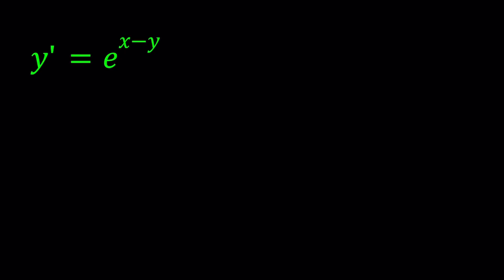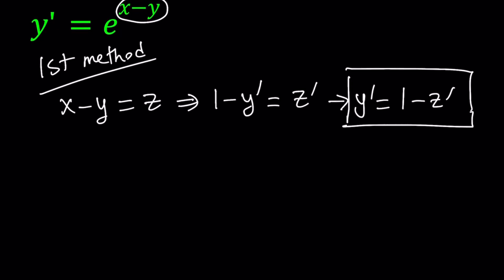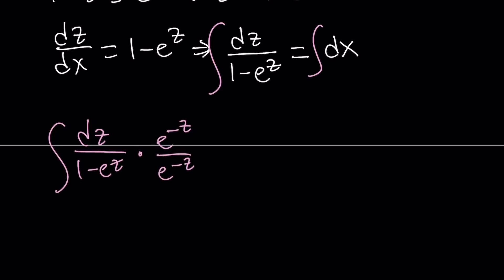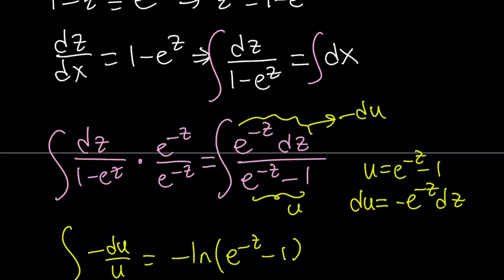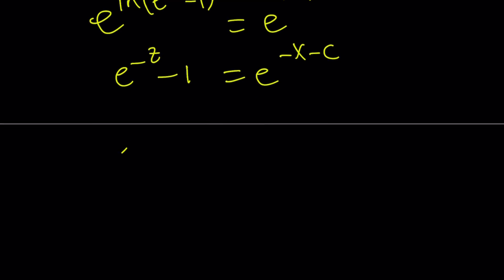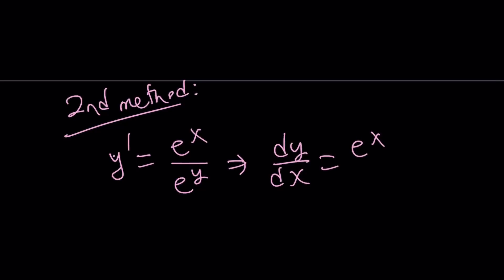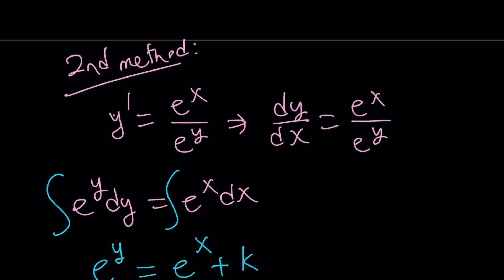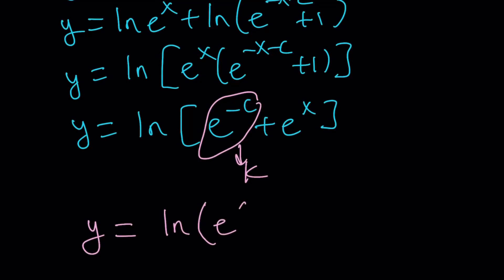Solving The Differential Equation y'=e^{x-y}